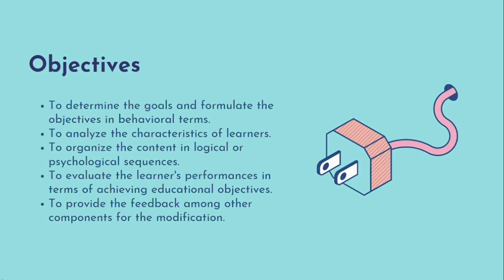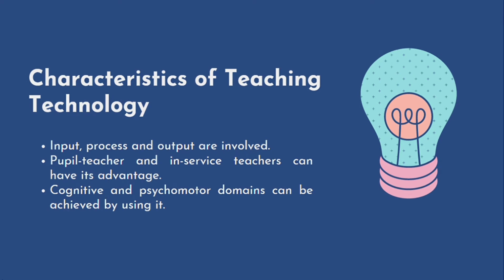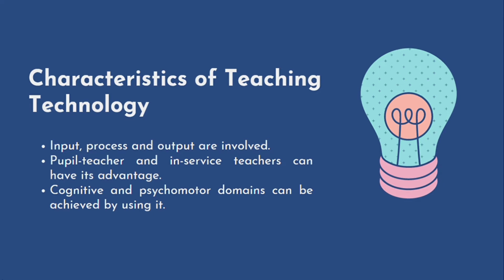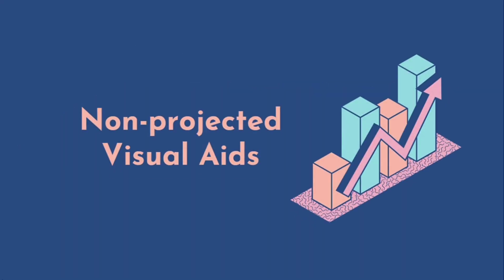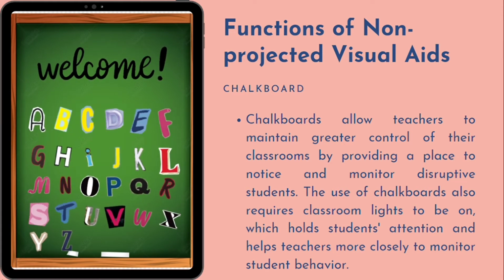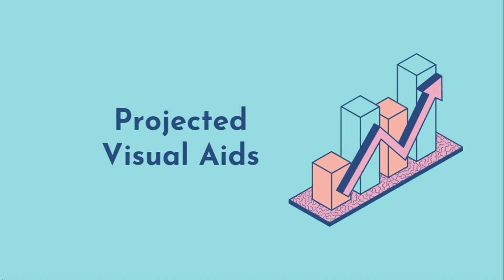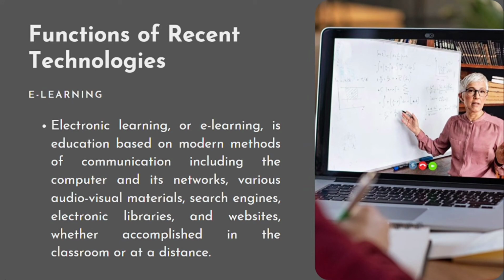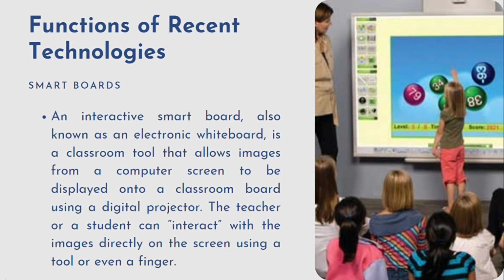Effective Uses of Technology in Elementary School